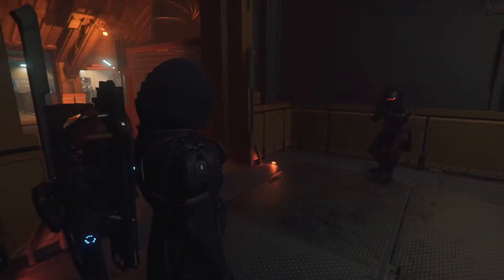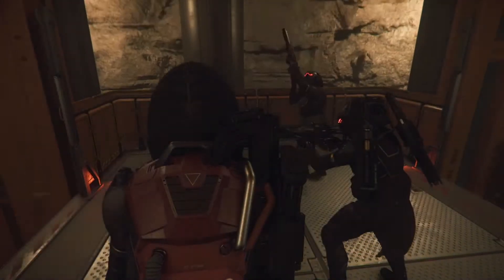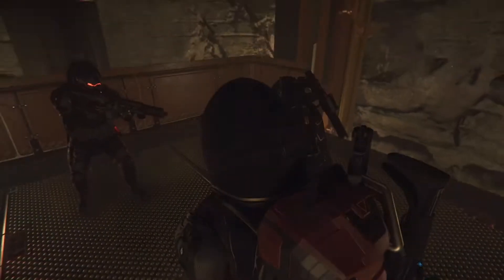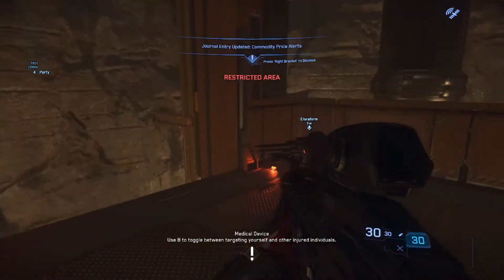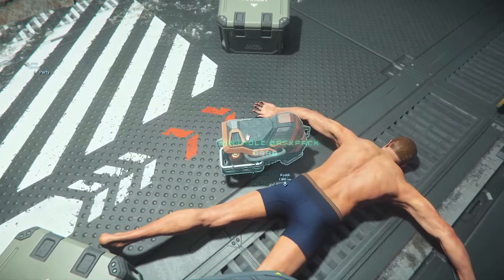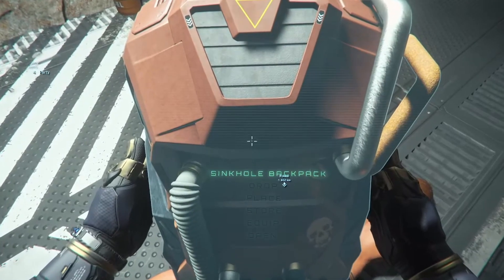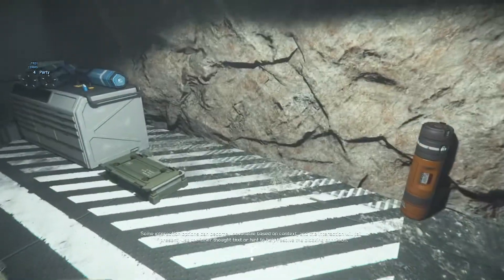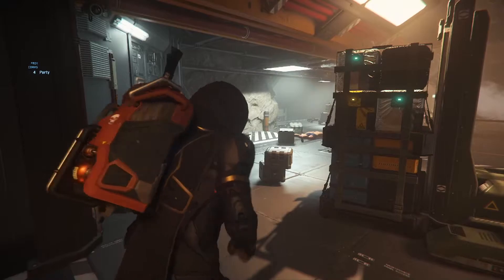Artimex executive armor the easy way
This video demonstrates a simple method for collecting the new Hurston Artimex executive security Armor set